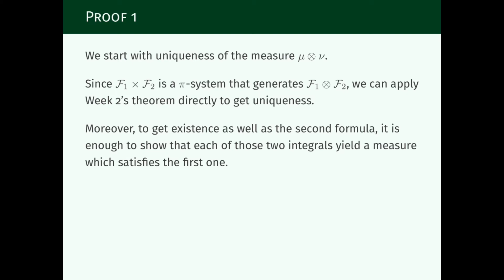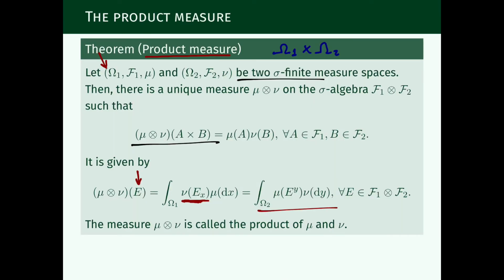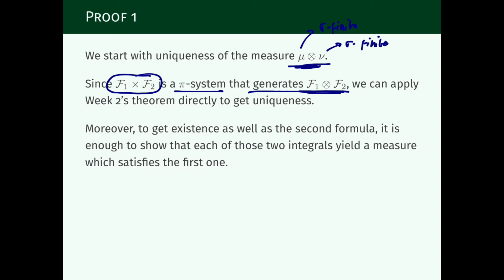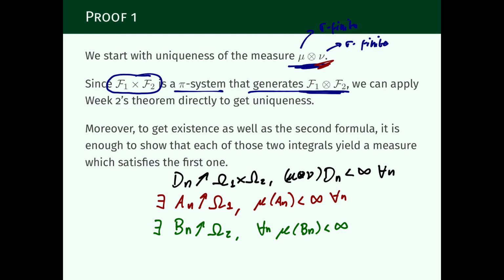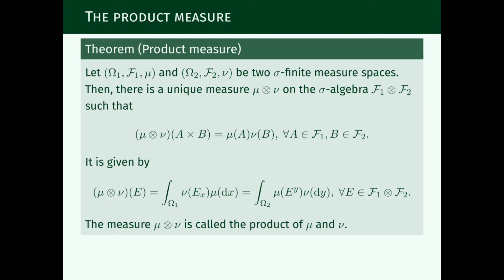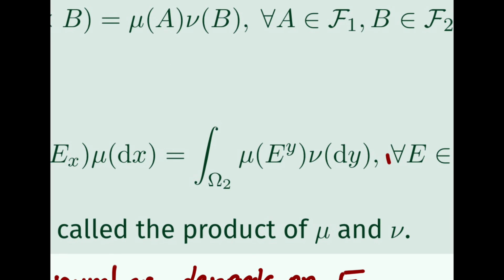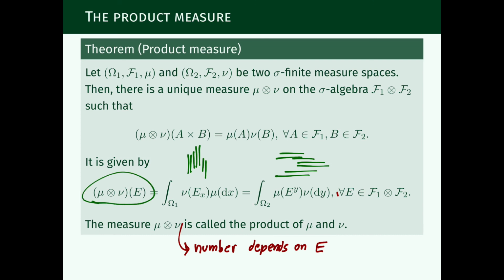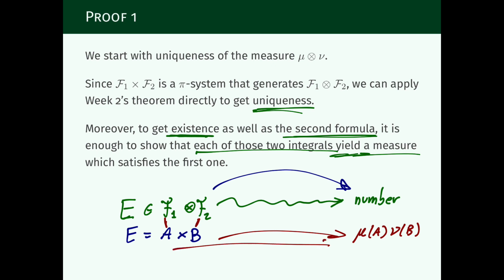ST342 072 Product measure 3 of 4